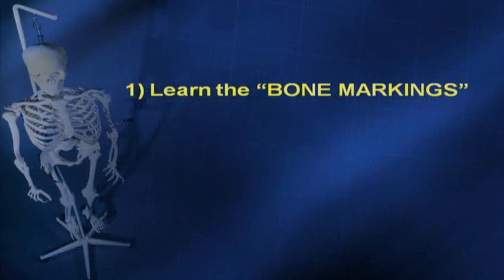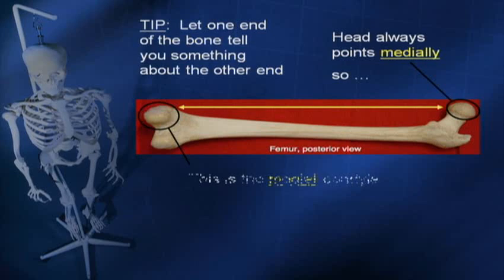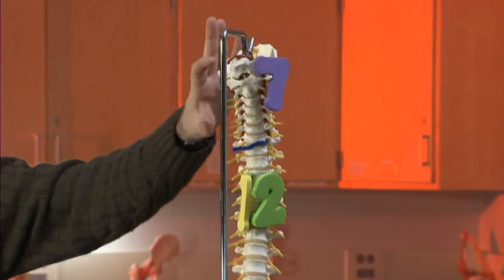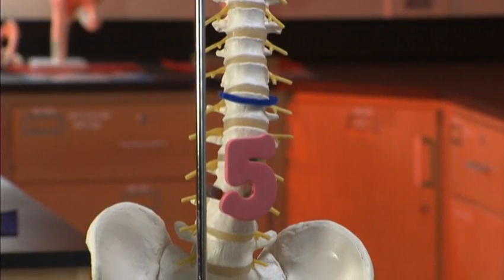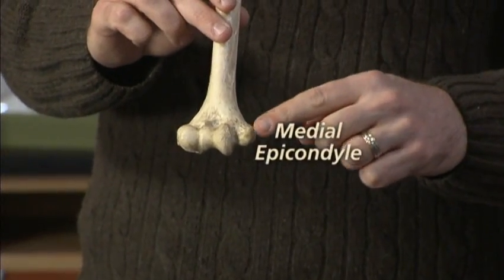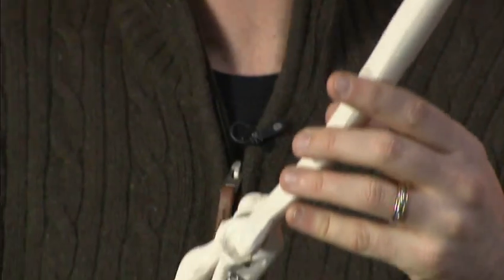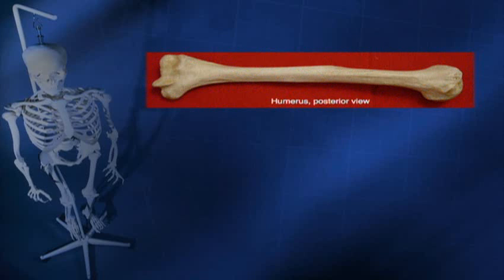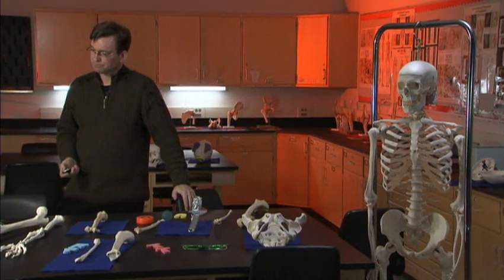10 Tips for Studying Anatomy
Professor Paul Krieger from Grand Rapids Community College's Biology Department shares some methods for students on how to improve their retention of the subject of anatomy.  This approach includes using a variety of clever methods to improve memory.